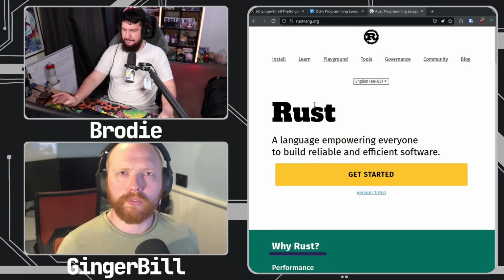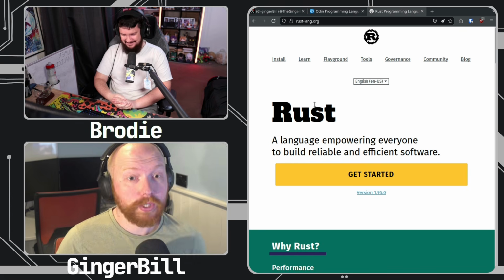You Should At Least Learn C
At the very least you should go and learn C, go and learn to program in a lower level language and try to understand how software actually works.